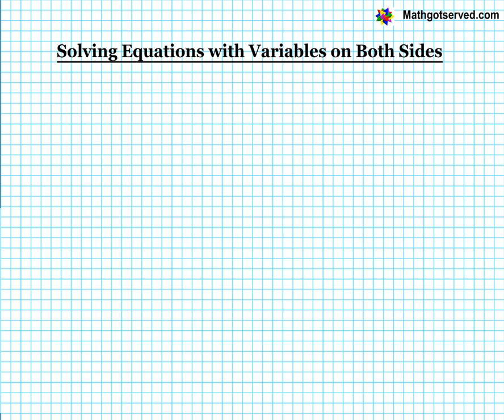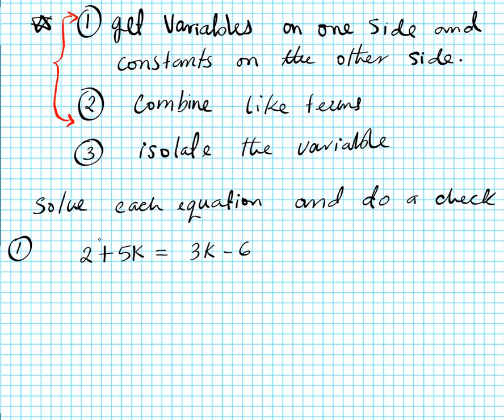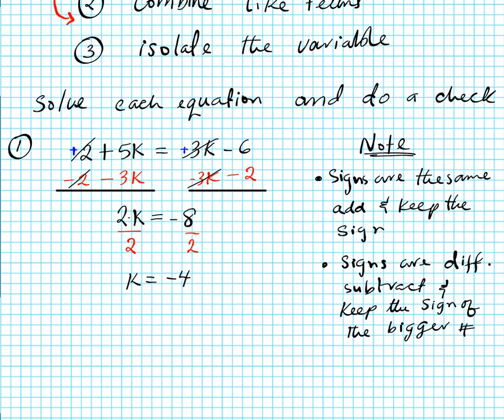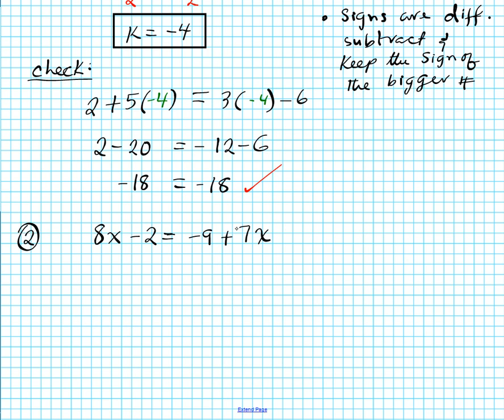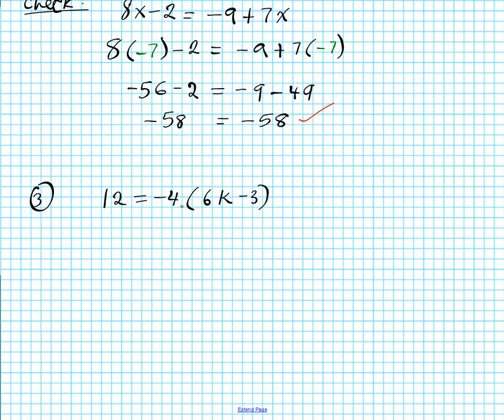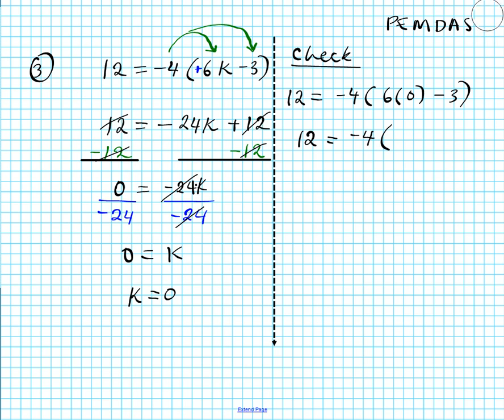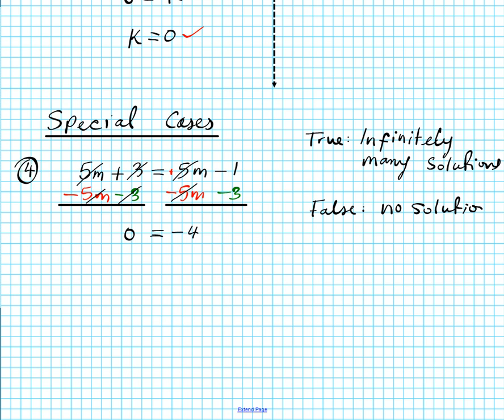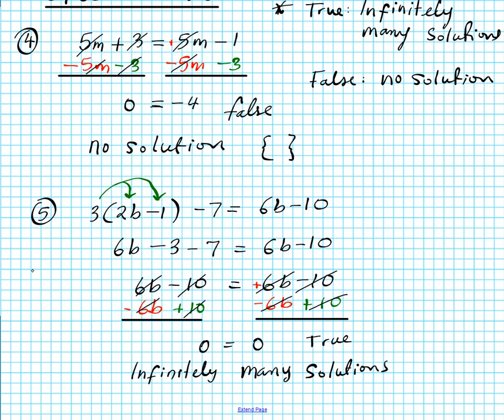Solving equations with variables on both sides